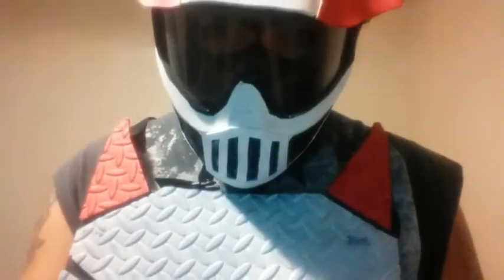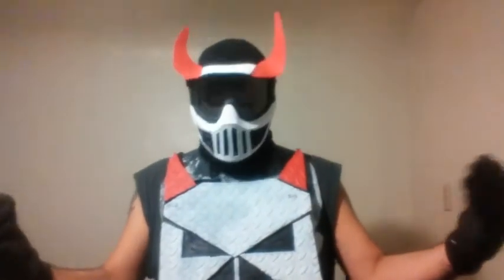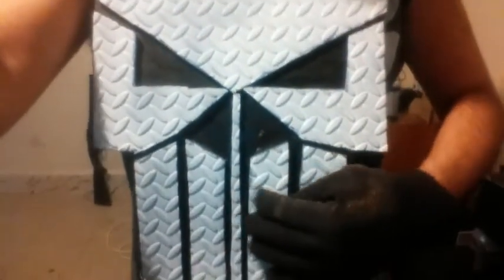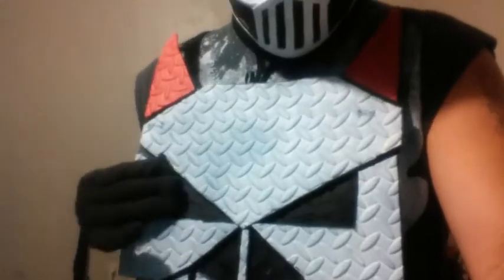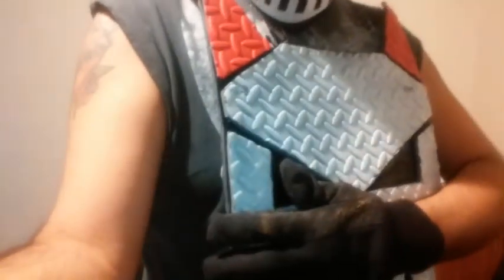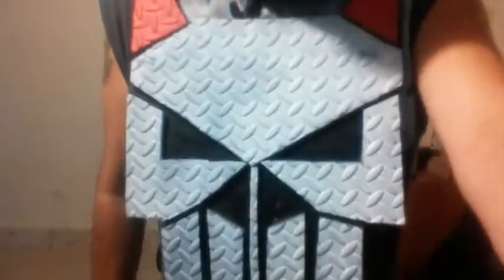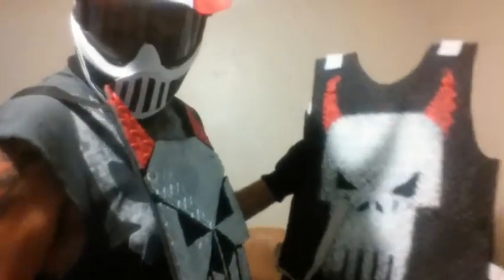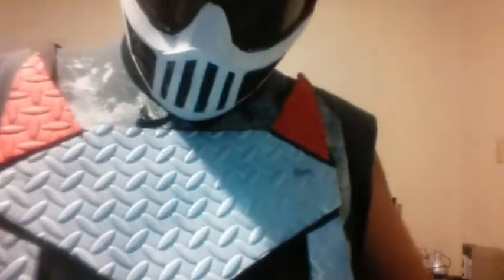THE "NEW" EVIL PUNISHER CHEST ARMOR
HELLO MY EVIL VILLAINS, I finally uploaded my NEW chest EMBLEM of my EVIL symbol to show everyone the NEW SUPER VILLAIN SUIT I'm planning to make is being made by a REAL LIFE SUPER VILLAIN 💣💣🔥🔥🔥 HAHAHA